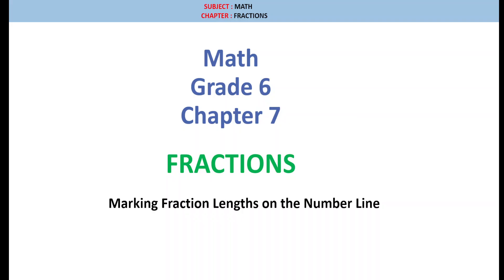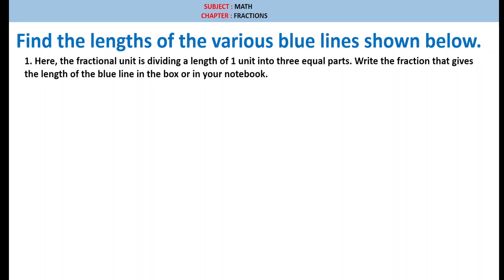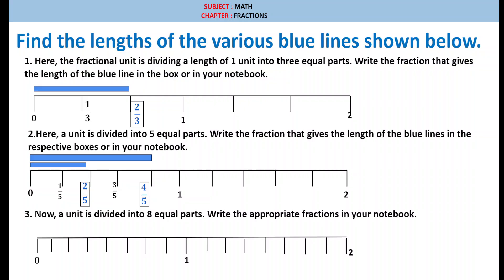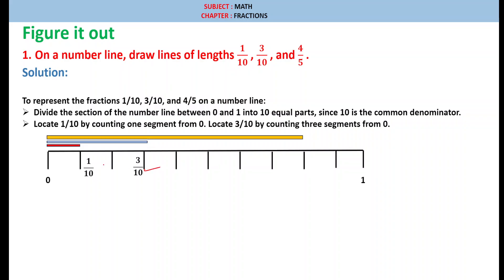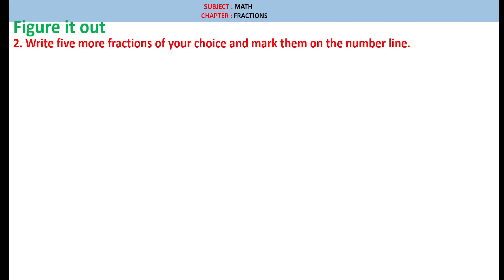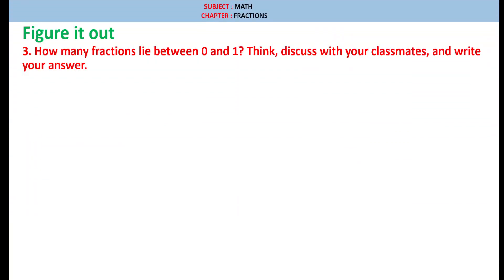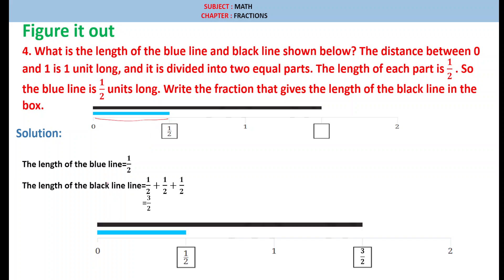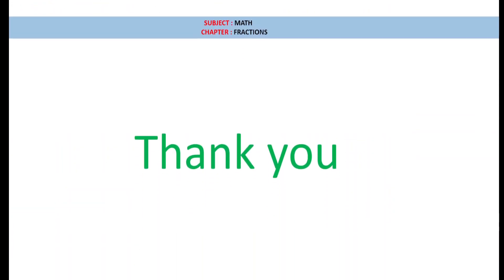Class 6 Maths NCERT - Chapter 7 - FRACTIONS - 7.4 Marking Fraction Lengths on the Number Line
FRACTIONS
Chapter – 7
Grade – 6
FRACTIONS - 7.4 Marking Fraction Lengths on the Number Line

Content Details:
00:00 Introduction
00:25 Marking Fraction Lengths on the Number Line
00:57 Find the lengths of the various blue lines shown below
02:21 Figure it Out- Question 1
04:15 Figure it Out- Question 2
05:28 Figure it Out- Question 3
05:50 Figure it Out- Question 4
06:56 Figure it Out- Question 5

Link for Class 6 Maths NCERT - Chapter 7 - FRACTIONS  Class 6 - 7.1 Fractional Units and Equal Shares

Link for Class 6 Maths NCERT - Chapter 7 - FRACTIONS - 7.2 Fractional Units as Parts of a Whole